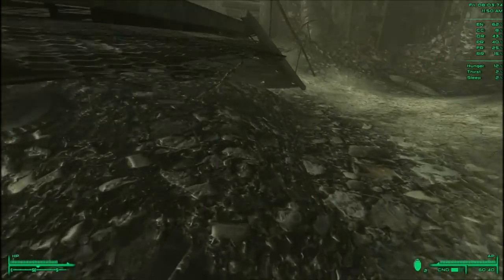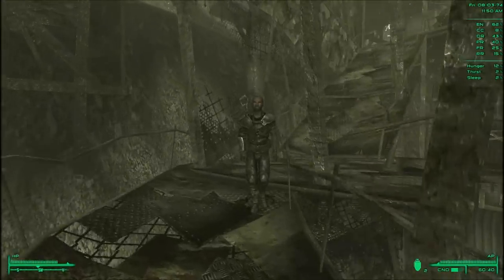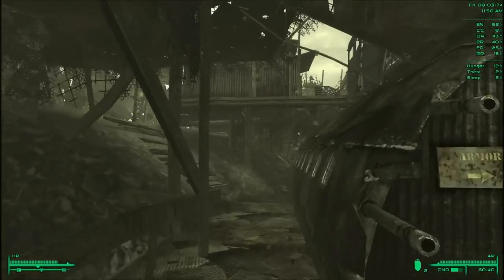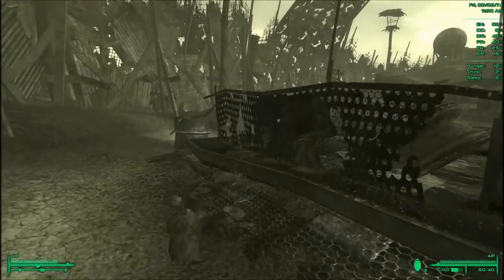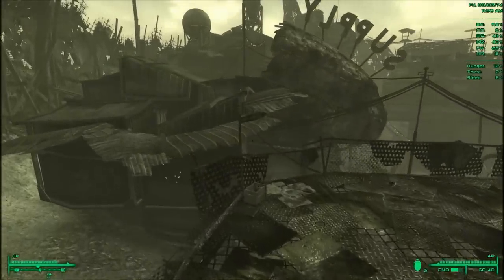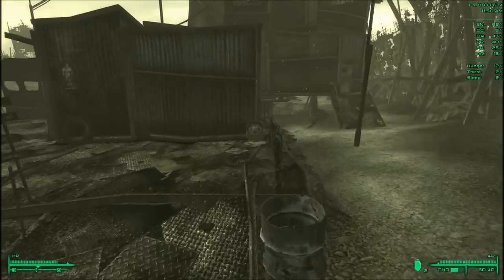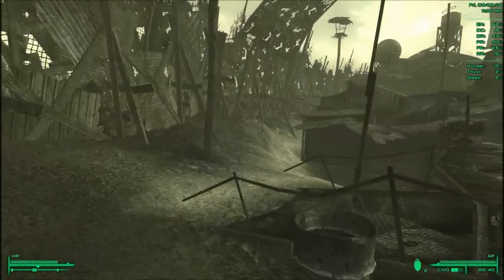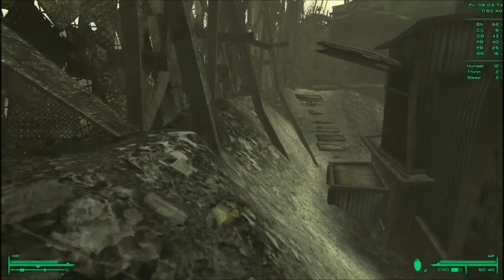The Whacky and Zaney Adventures of Fallout in Fallout 3 - Episode 4: A Contest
Basically I want a YouTube background, an intro for my videos, and a channel intro. I know I mentioned I'd put more in the description, but I'm WAY too tired to do so right now. I might later though.